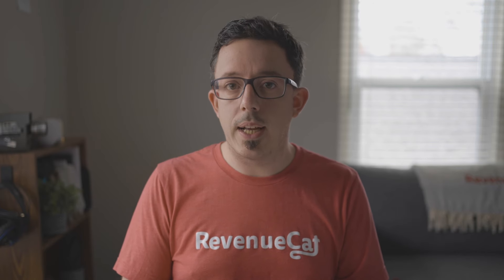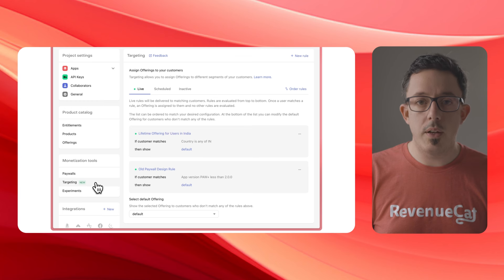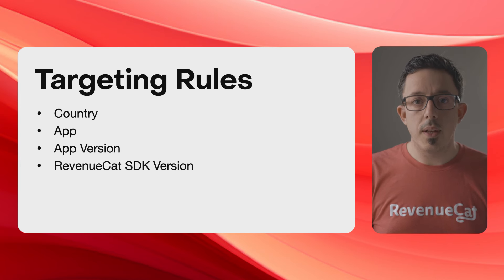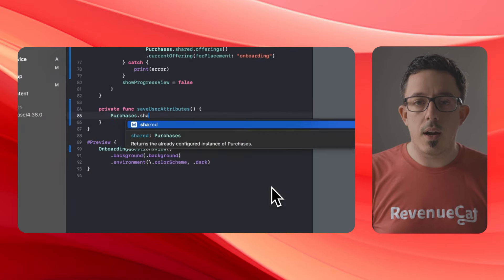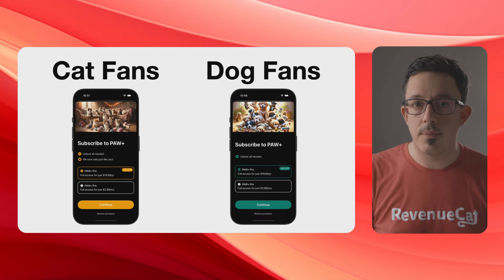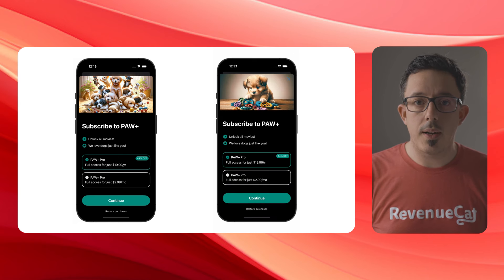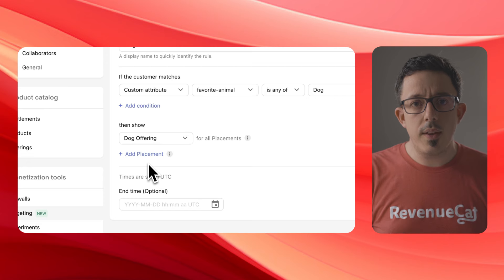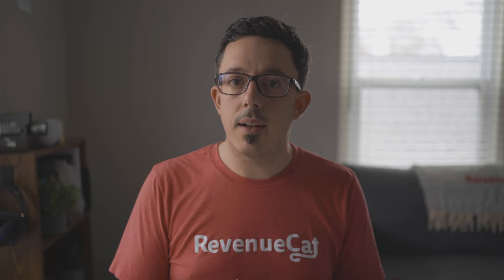Introducing Targeting by Custom Attribute & Placements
With RevenueCat Targeting you can optimize pricing, packaging and paywalls for every audience. Today, we're launching the ability to target by custom attributes and placement, to give you even more ways to refine your monetization strategy.